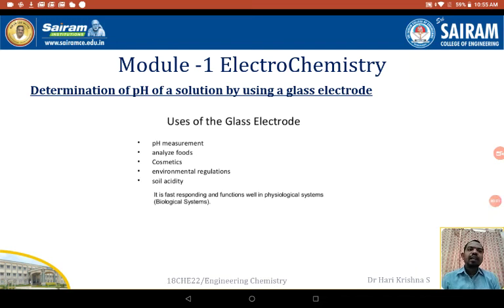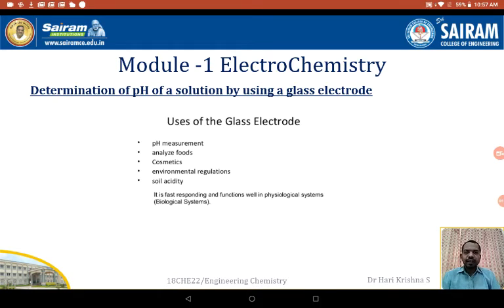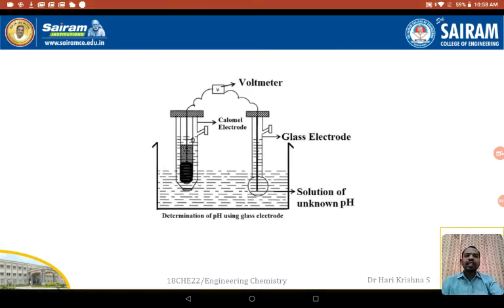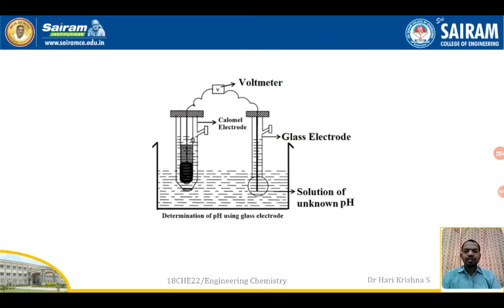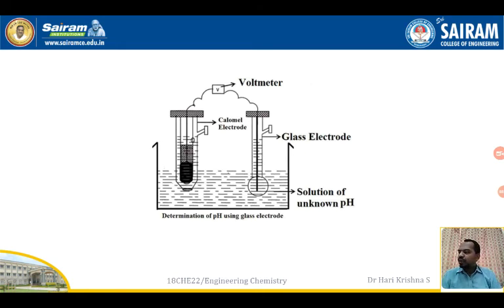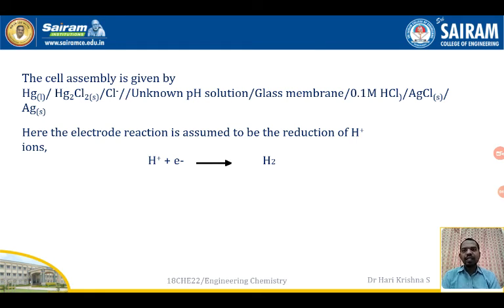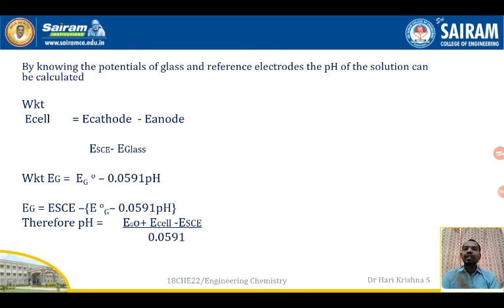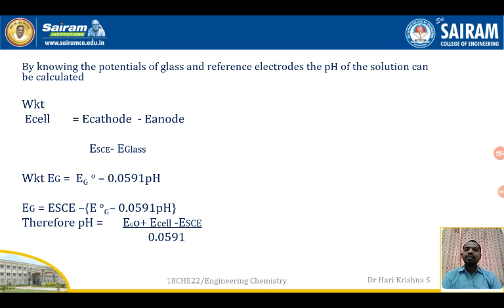Lecture Video_ 18CHE12_ Module 1 _ Determination of pH using Glass Electrode_ Dr Hari Krishna S